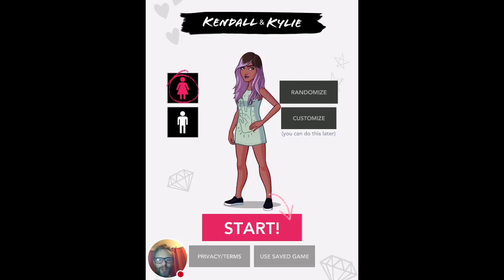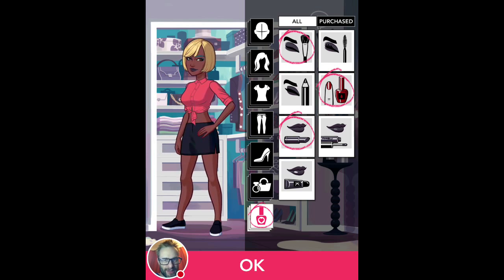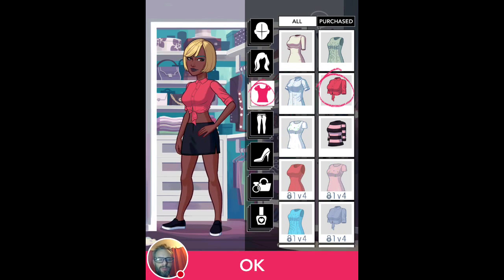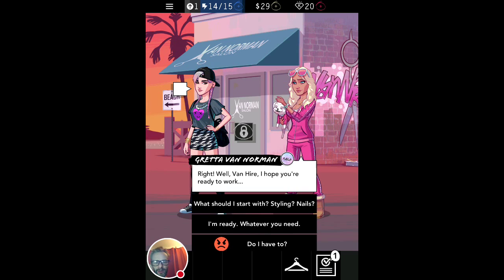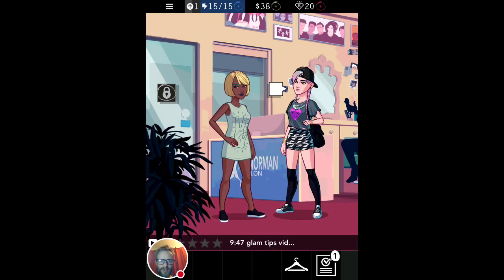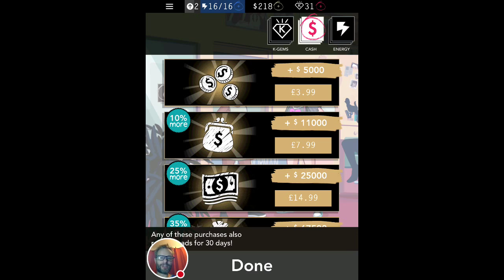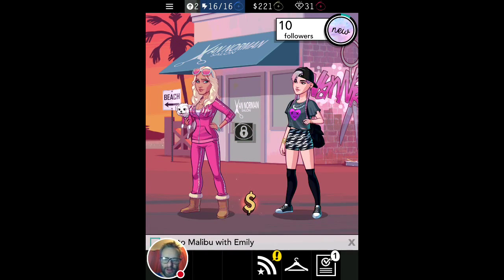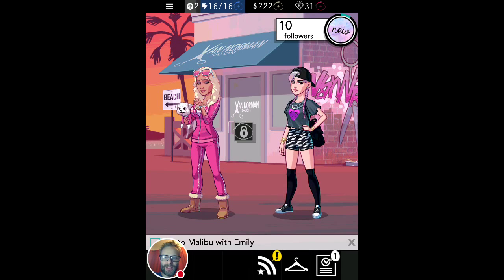FTUE: Kendall & Kylie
Yes, it's come to this: editor-at-large Jon Jordan is playing Glu Mobile's Kim Kardashian: Hollywood's half-sequel Kendall & Kylie in our First Time User Experience series.

That's when we play the first 10-15 minutes of F2P mobile games to give our first impressions.